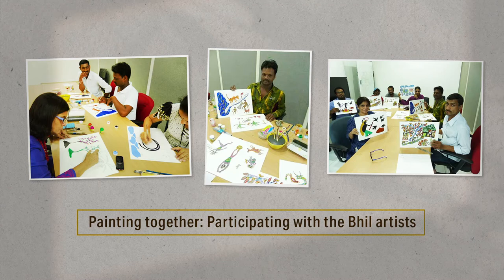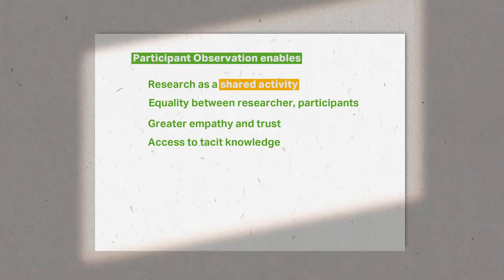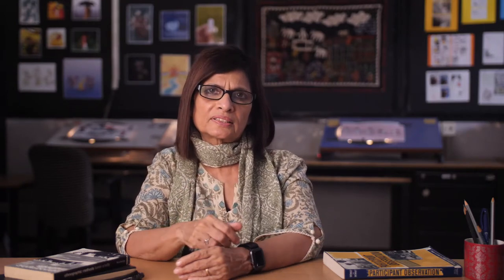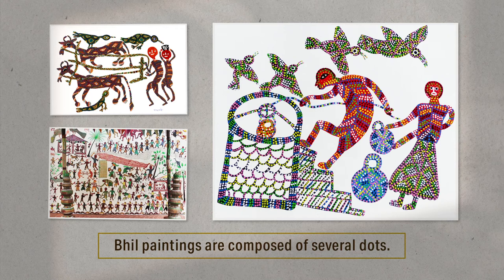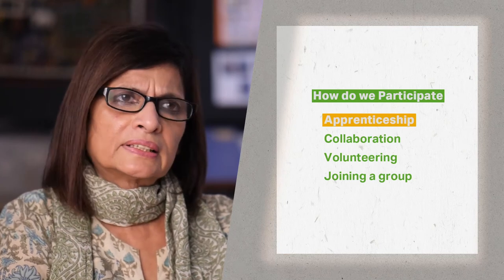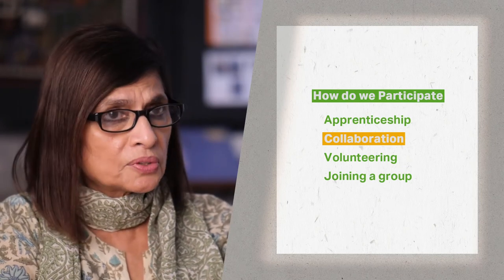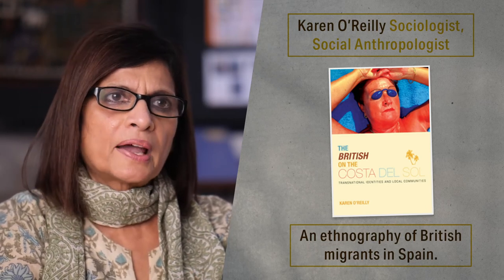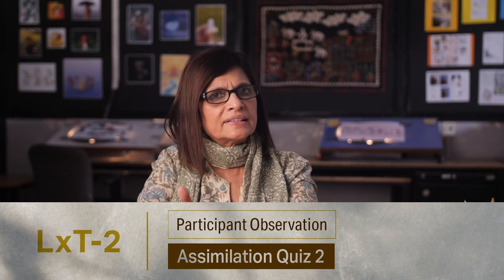Week 5: Lecture 4: Participant Observation